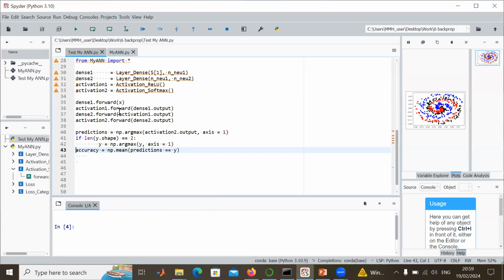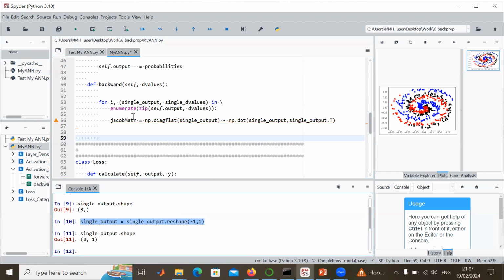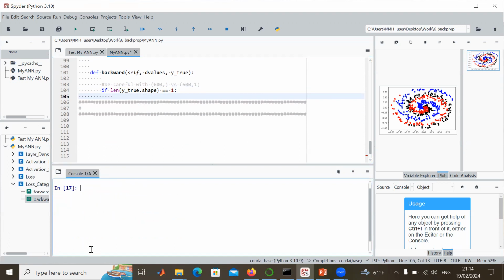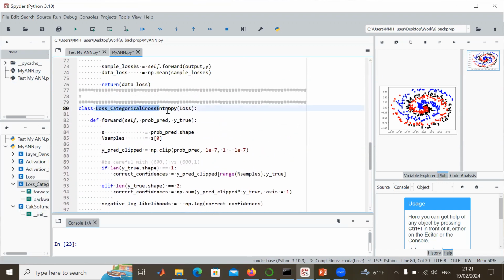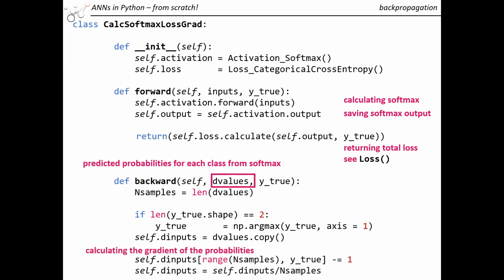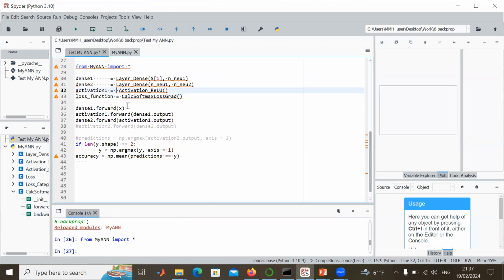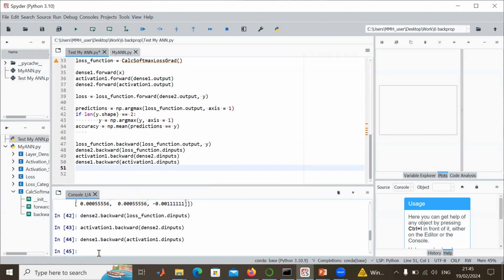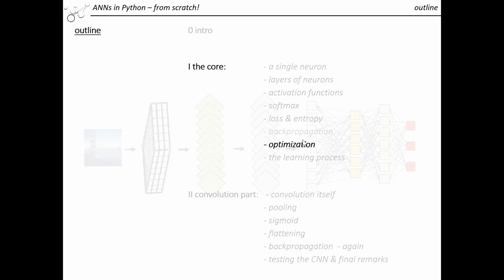ANN 6b Backpropagation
7/10 discussing and implementing backpropagation & gradient descent